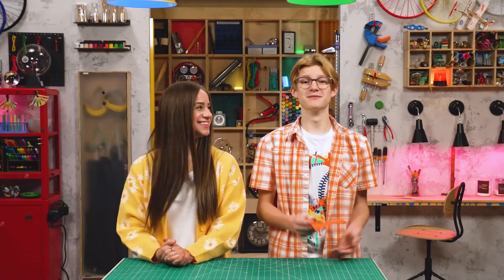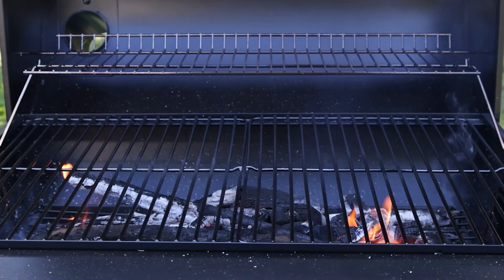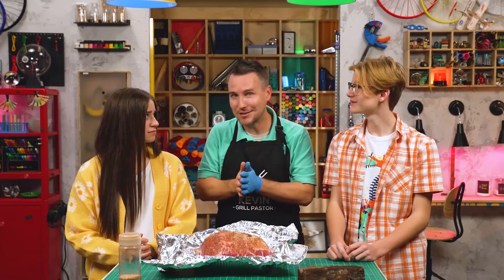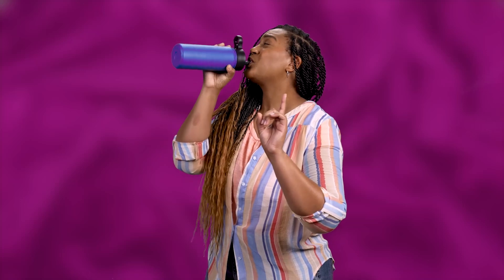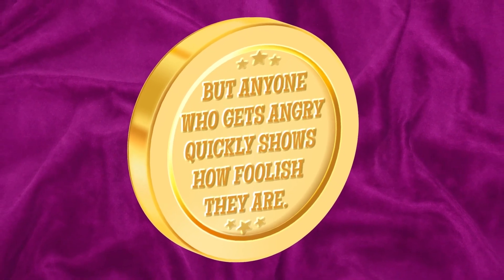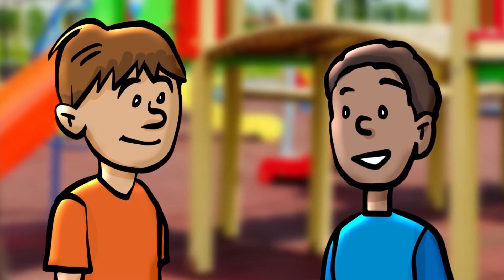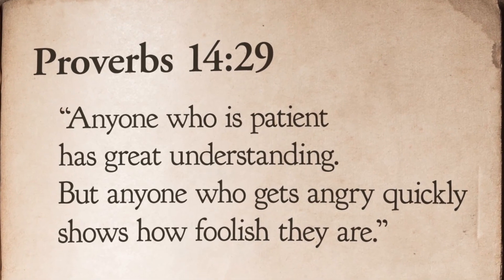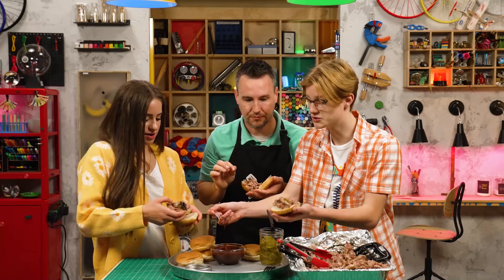Cookout | Week 1| Elementary K - 2 | Camp Hill UMC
At Camp Hill UMC we are a community of ordinary people in the presence of an extraordinary God learning to love as we are loved. In that love, we welcome all to share in the life and ministry of this community of faith. Our welcome knows no boundaries.